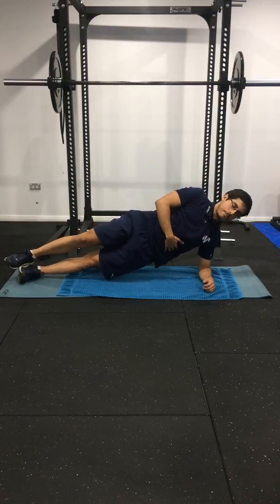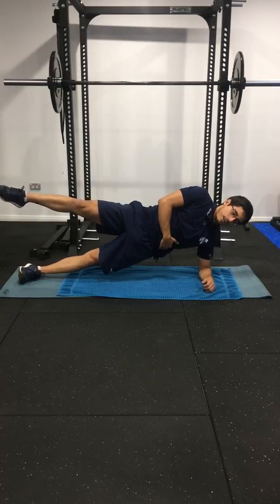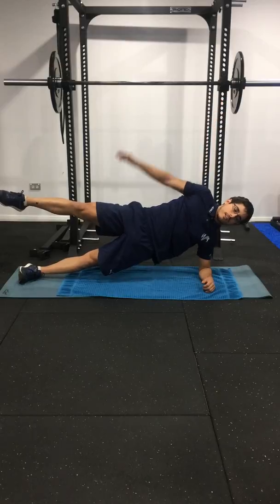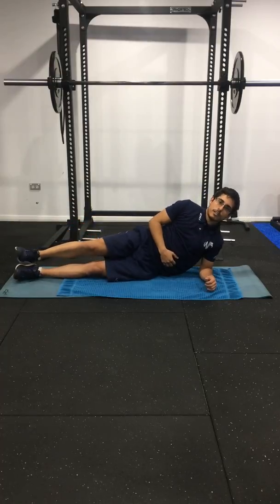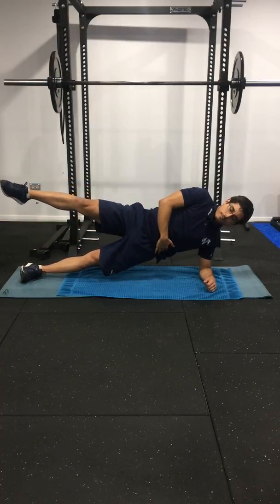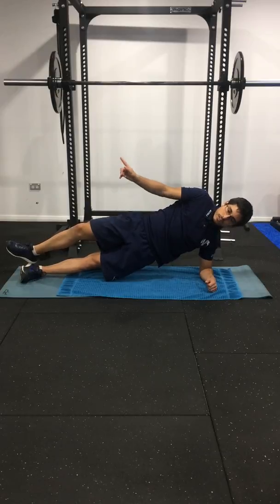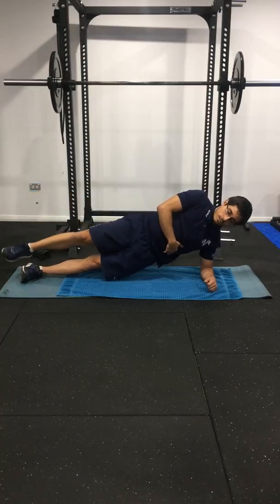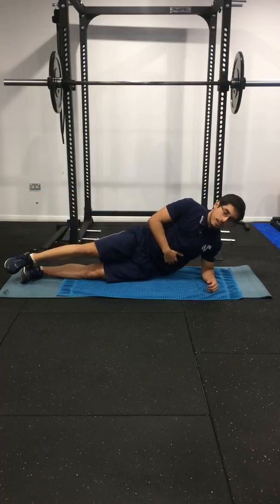Side Plank Leg Up